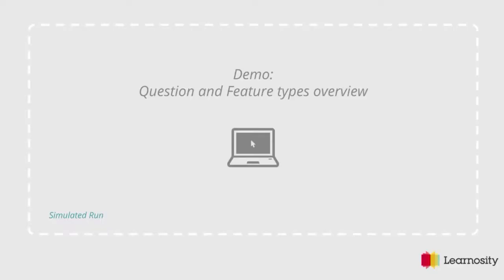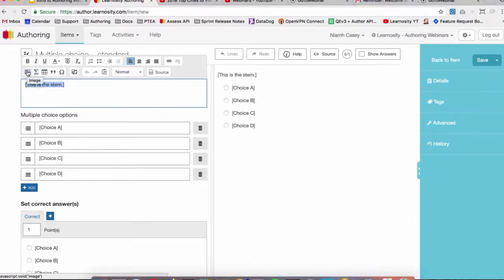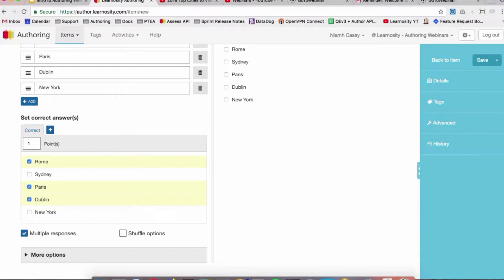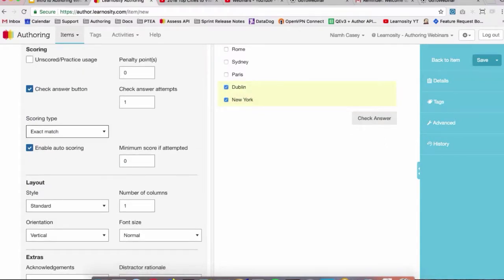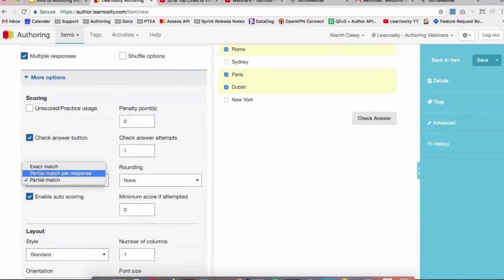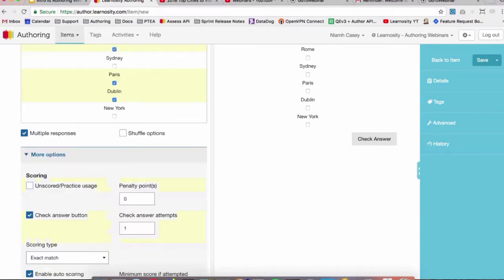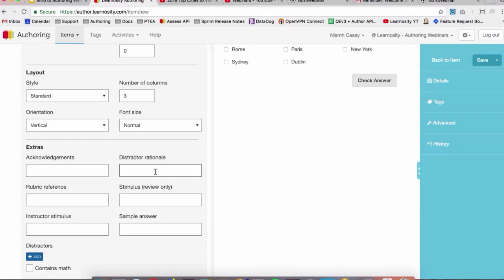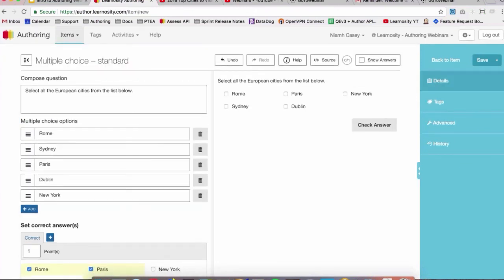Adding a Learnosity Question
Introduction to Authoring: 1.6

Here Niamh Casey, Learnosity Authoring Expert, demos the process of adding a Question in author.learnosity.com.